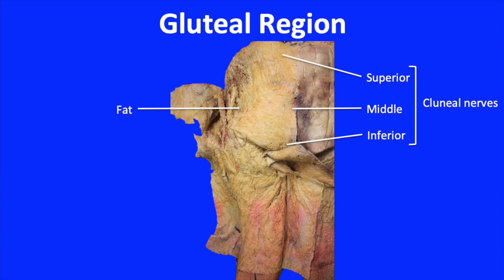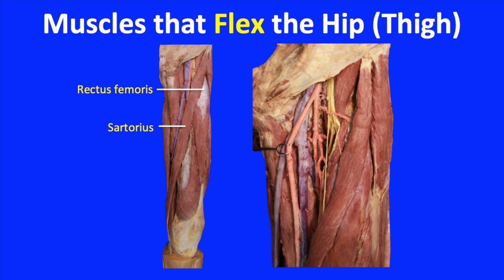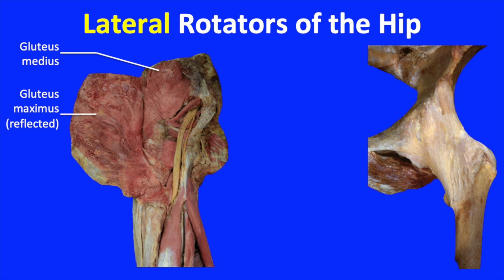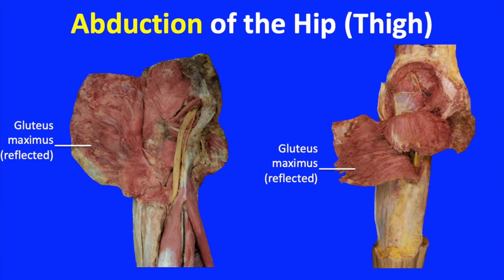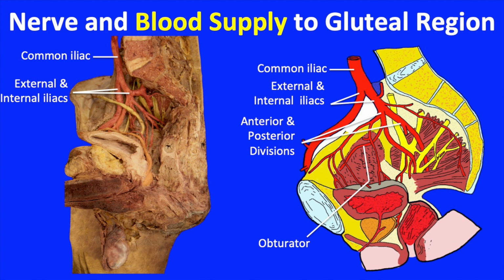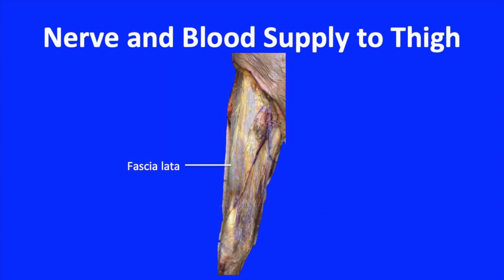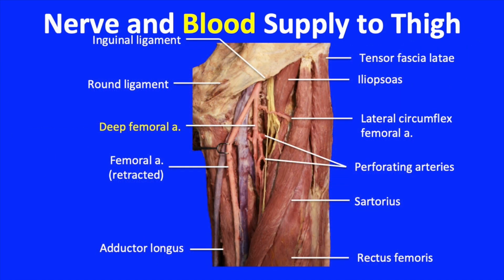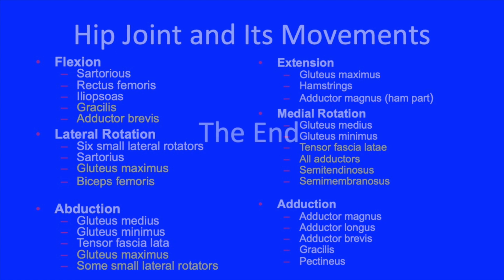Anatomy of the Lower Limb (3/5): The gluteal region, hip and thigh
The objectives of this lecture are as follows:
* Describe the muscles that function to bring about the action that takes place at the hip joint.
* Describe the blood supply to gluteal region and thigh
* Describe the nerve supply to the muscles of the gluteal region and thigh
* Describe the femoral triangle and its clinical relevance to hernias, and its use to catheterize patients